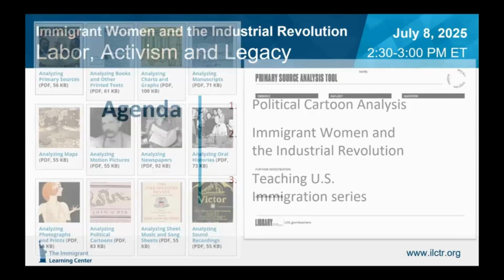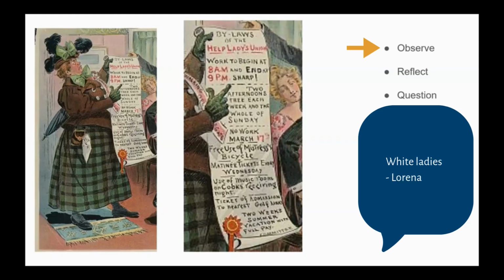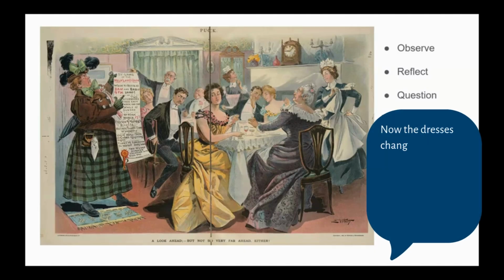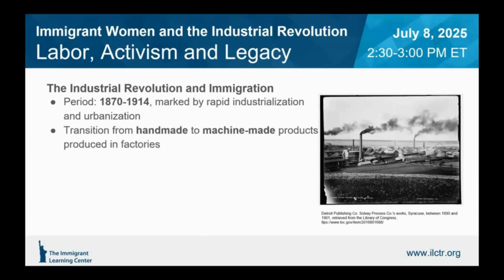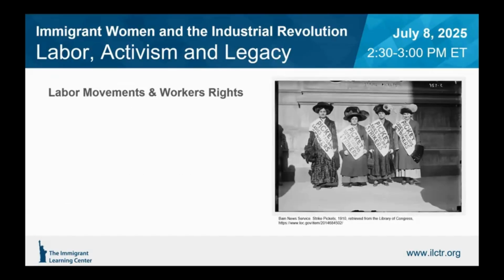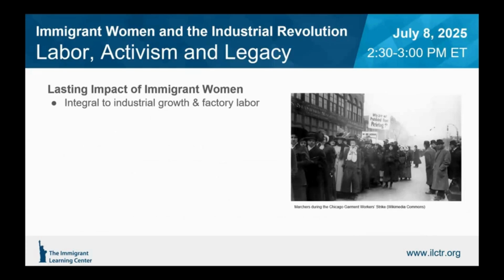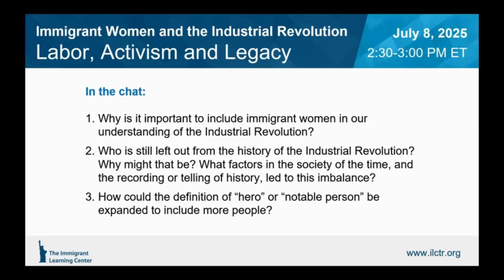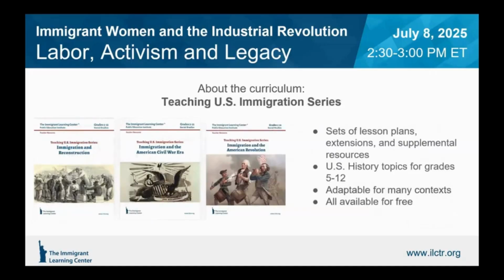Immigrant Women and the Industrial Revolution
The Industrial Revolution could not have succeeded in the United States without immigrant labor or, for the first time in the country's history, women in the workforce in significant numbers.

In this session, The Immigrant Learning Center Education Program Manager Ariana Moir gives educators an in-depth look at the free lesson bundle "Immigrant Women and the Industrial Revolution" and demonstrates how to use some of the materials. This session is perfect for anyone teaching about the Industrial Revolution in a middle or high school setting who wants to incorporate an exploration of this underexamined demographic.

This resource is sponsored in part by the Library of Congress Teaching with Primary Sources Eastern Region Program, coordinated by Waynesburg University.

Video Contents:
00:00 Agenda
00:30 Primary Source Analysis Tool
01:03 Political Cartoon Analysis
07:43 Overview of the Industrial Revolution
09:19 Immigrant Women in the Workforce
11:05 Labor Movements
11:45 Social Expectations and Challenges
13:44 Lasting Impact of Immigrant Women
14:15 Mother Jones
15:18 Leonora Kearney Barry
16:19 Reflection
17:30 Teaching U.S. Immigration Series
20:03 Additional Resources

This session was a part of The Immigrant Learning Center's 2025 Immigrant Student Success virtual conference. For more information on the event, along with available resources and other presentations, visit our

You can download the resource bundle "Immigrant Women and the Industrial Revolution"

About the speaker: Ariana Moir is the education program manager at The Immigrant Learning Center. With a background in adult education and program management, her work focuses on fostering cross-cultural understanding and student belonging.